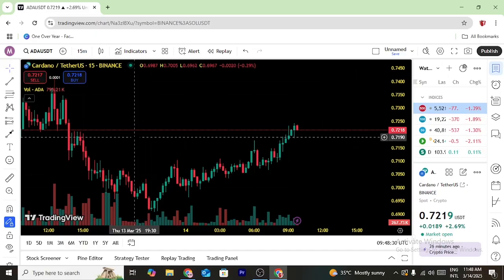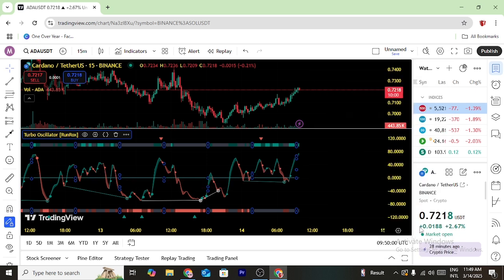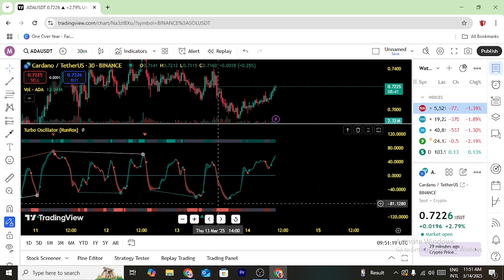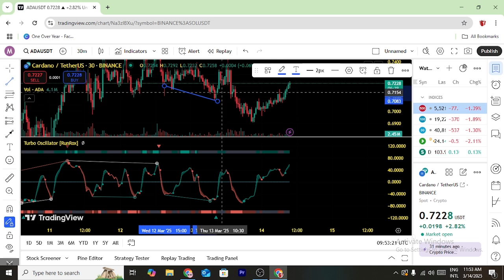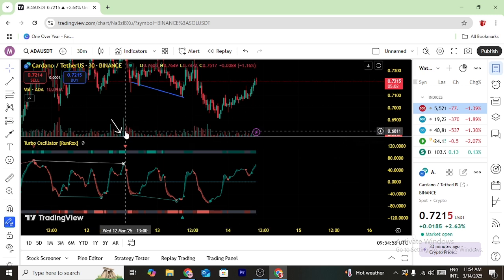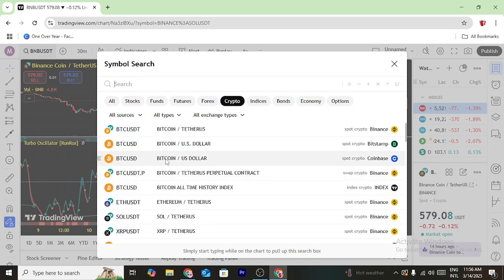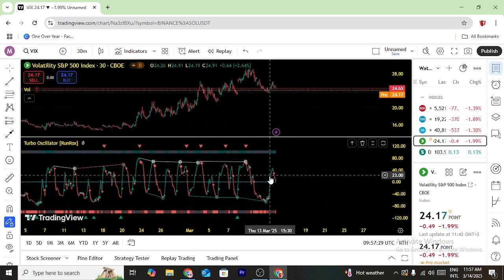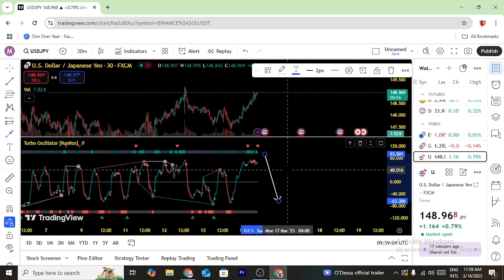Turbo Oscillator Will Change the Way You Trade Forever!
The Turbo Oscillator will change the way you trade forever! This powerful indicator helps traders identify trend reversals, momentum shifts, and optimal entry/exit points with precision. Whether you are a beginner or an expert, understanding this tool can significantly improve your trading strategy.

In this video, we break down how the Turbo Oscillator works, how to set it up, and the best ways to use it to maximize profits. We also showcase real-time trading examples to prove its effectiveness.

Stop guessing your trades—start making smart moves with the Turbo Oscillator! If you're serious about trading, this indicator is a must-have.